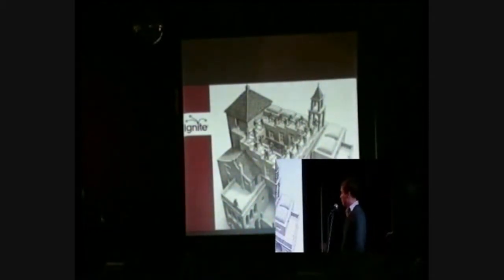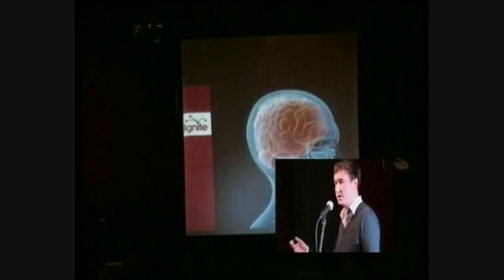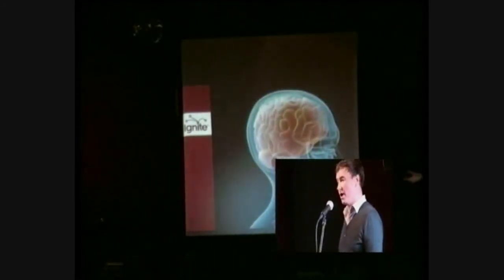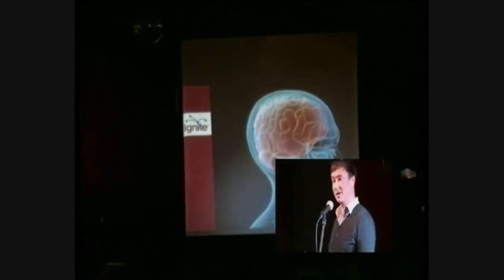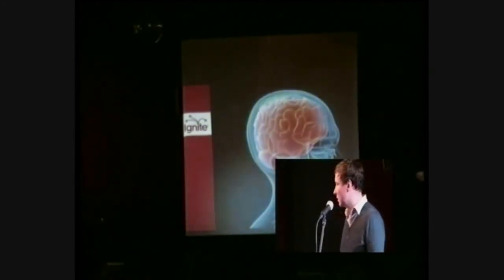Lee McIvor -- "The lies your brain tells you"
Presenters share their personal and professional passions, using 20 slides that auto-advance every 15 seconds.
Time: 1st December 2011 from 6pm to 9pm
Location: Leaf Cafe, Bold Street, Liverpool